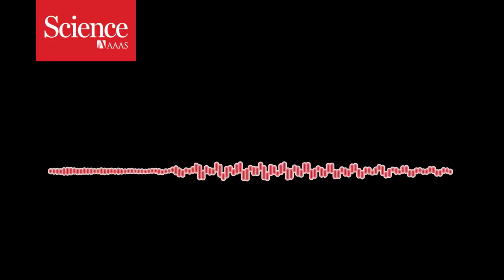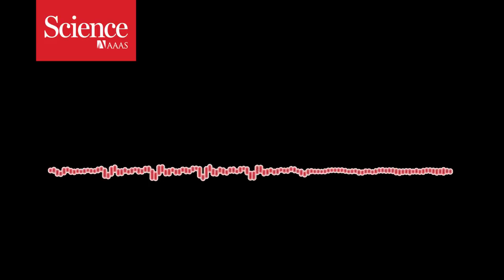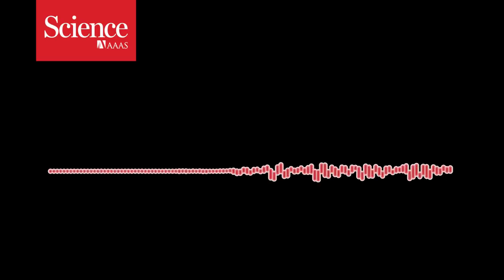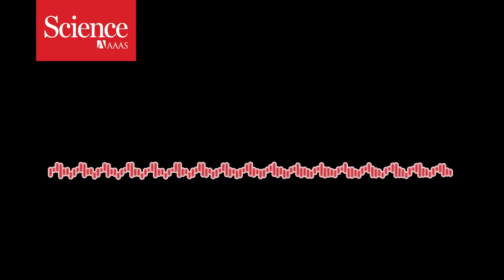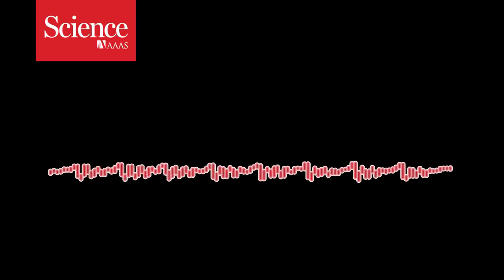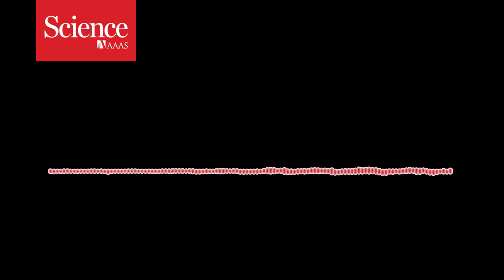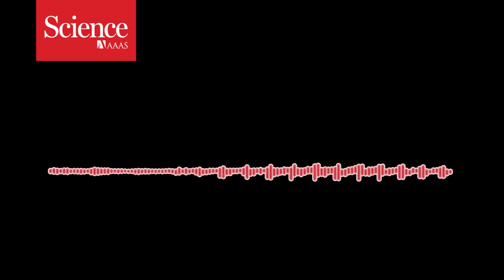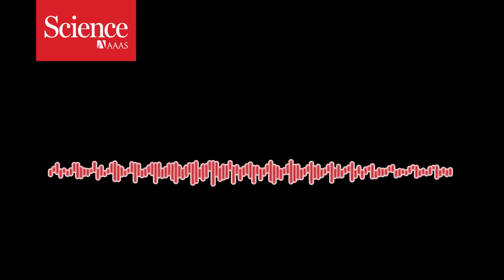Podcast: post-mortem genes, and debunking the sugar conspiracy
Genes that turn on after death, and debunking the sugar conspiracy

2/16/18 episode

Some of our genes come alive after we die. David Grimm—online news editor for Science—talks with Sarah Crespi about which genes are active after death and what we can learn about time of death by looking at patterns of post-mortem gene expression.

Sarah also interviews David Merritt Johns of Columbia University about the so-called sugar conspiracy. Historical evidence suggests despite recent media reports, it is unlikely that “big sugar” influenced U.S. nutrition policy  and led to the low-fat diet fad of the ’80s and ’90s.

Authors: Sarah Crespi; David Grimm